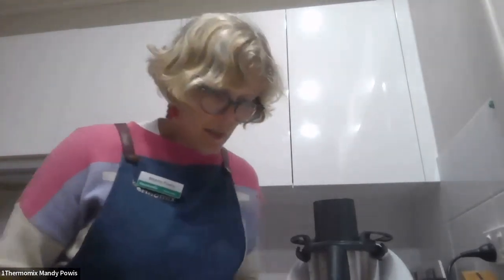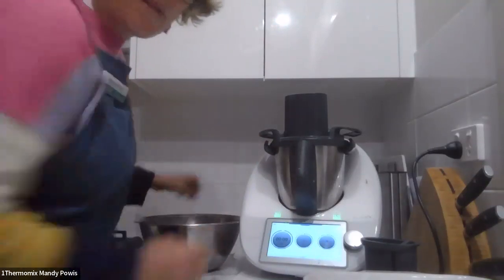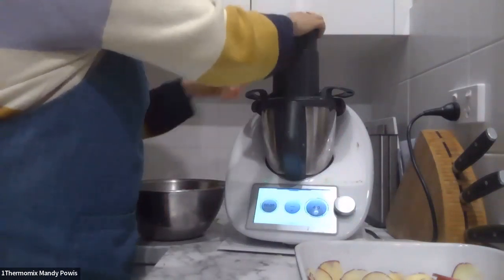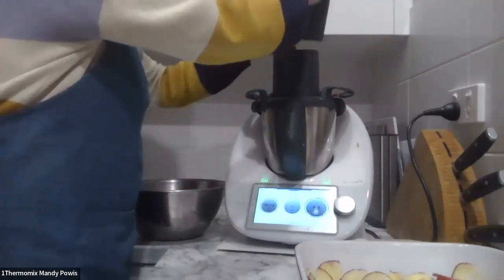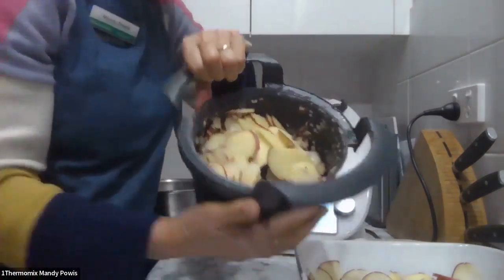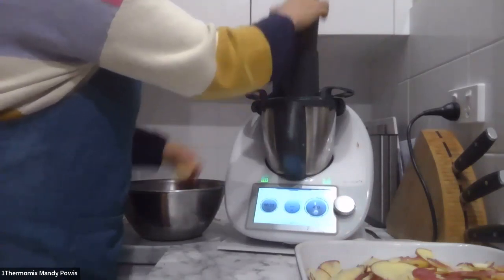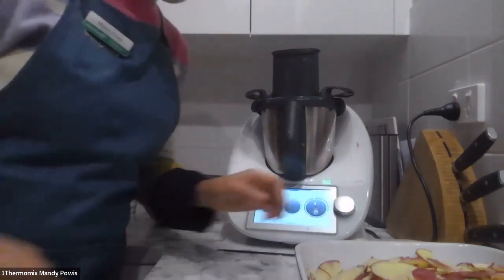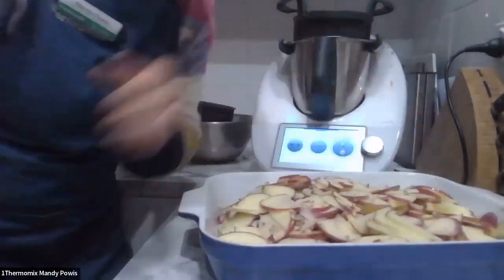Potato slicing with The Thermomix Cutter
Just showing you how quick this is with the Thermomix Cutter! Such a huge time saver!